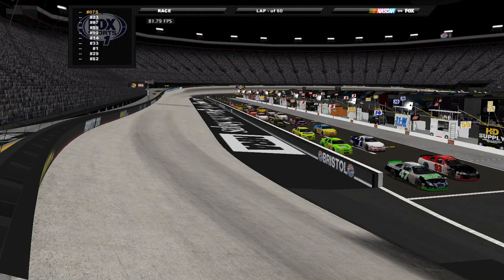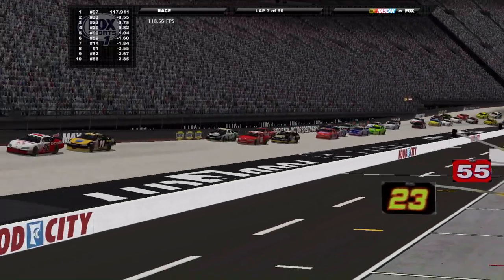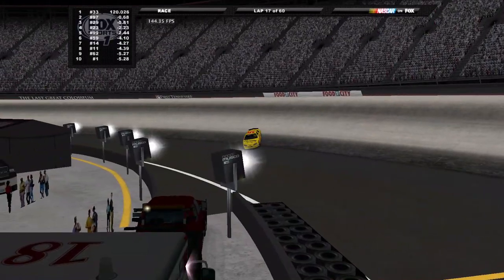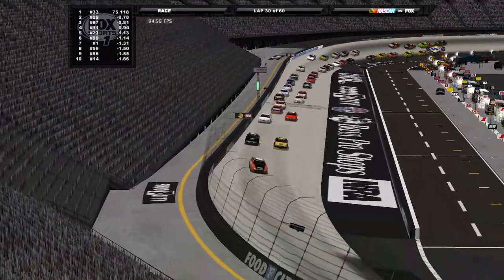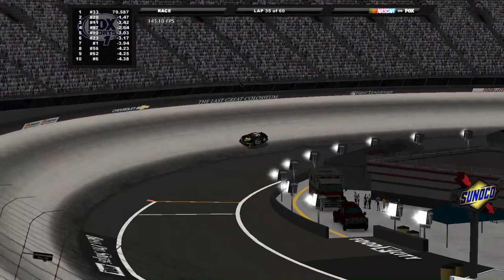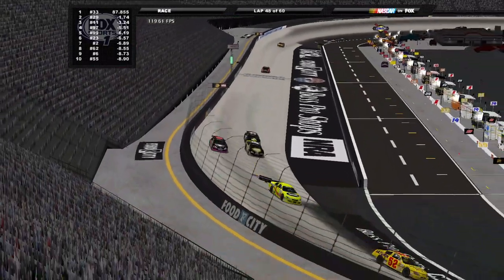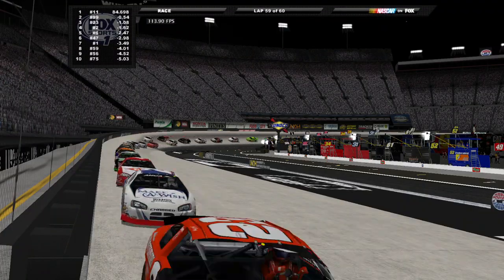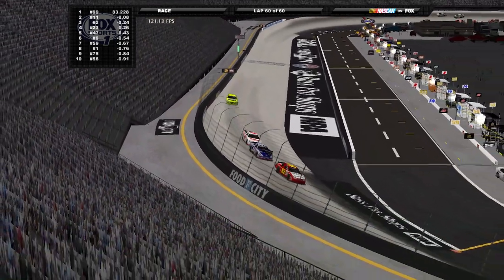2007 PASS Series: Race 8 @ Bristol